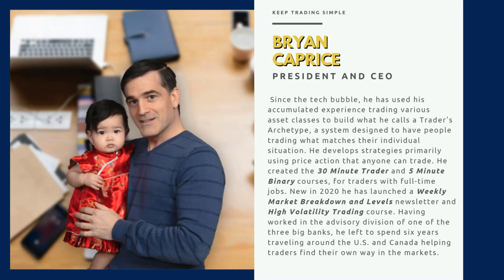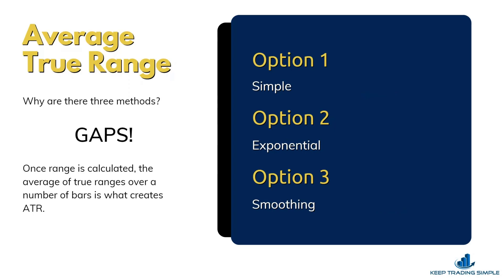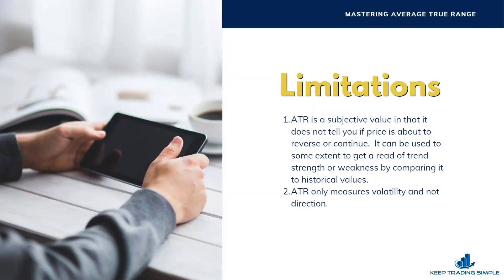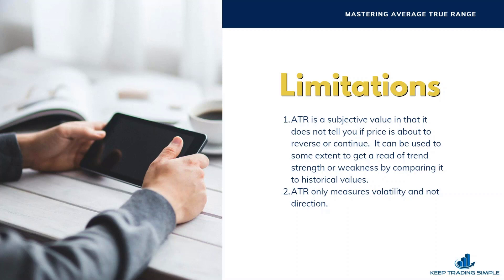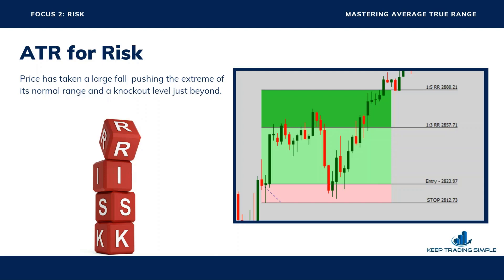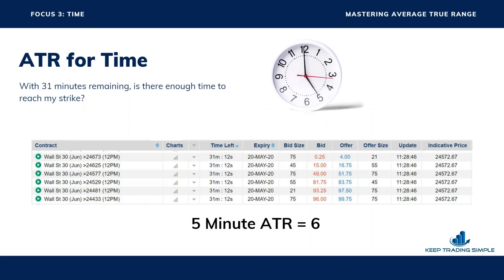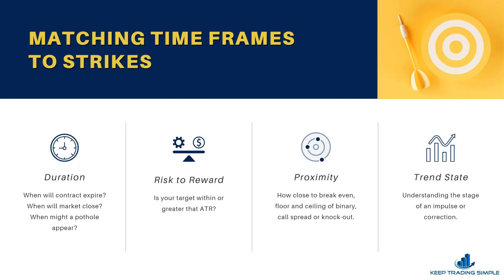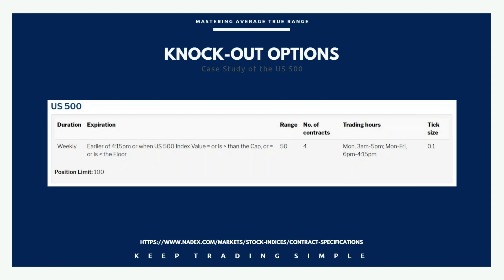Using Average True Range (ATR) to analyze entry & exit levels at Nadex